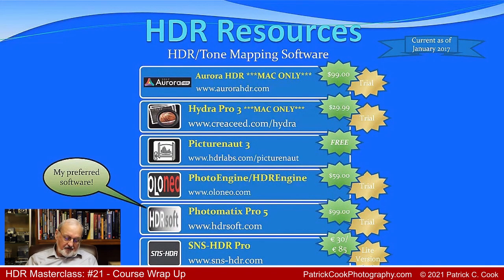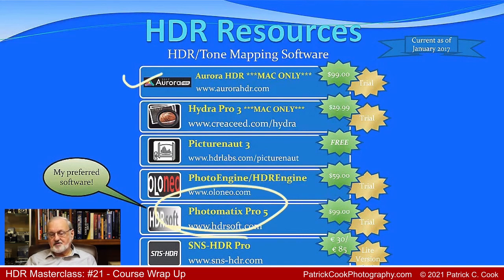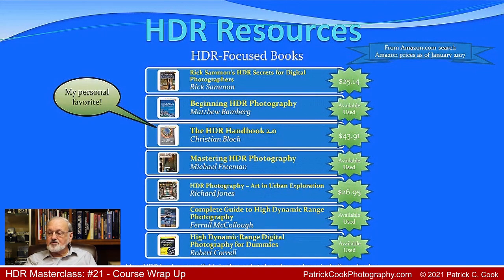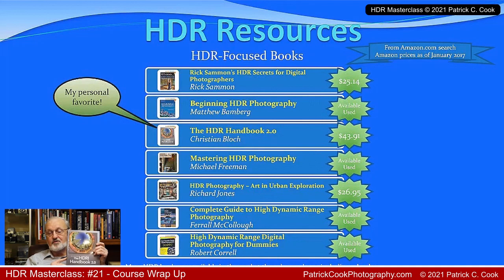HDR Masterclass by Patrick C. Cook - #21 Course Wrap Up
Start-to-Finish HDR Photography with the HDR Masterclass

In this wrap up session we review the topics of this course and how they prepared you for embracing HDR photography. We then explore tips on how to utilize HDR photography to enhance your own photography journey. After that we list a variety of HDR software and HDR related publications to help you get the most from your HDR photography future. We then leave you with an inspirational gift to send you off to a bright and fulfilling future with HDR photography.

This highly successful course was first published on Udemy in February of 2017. The author unpublished the course from Udemy on October 9, 2021. The HDR Masterclass is now available FREE here on YouTube in it's entirety for everyone's benefit. Learn and enjoy!

#21 Course Wrap Up (THIS SESSION}